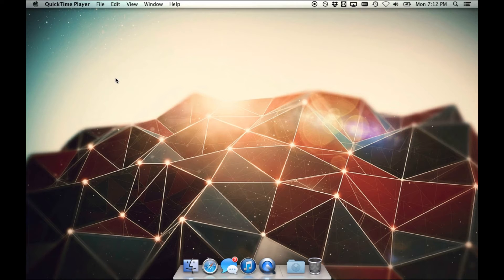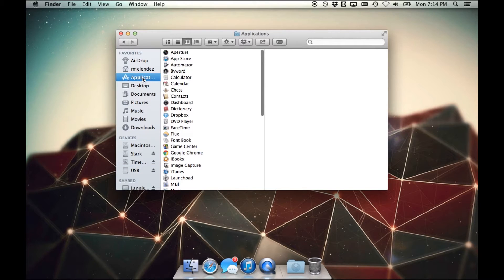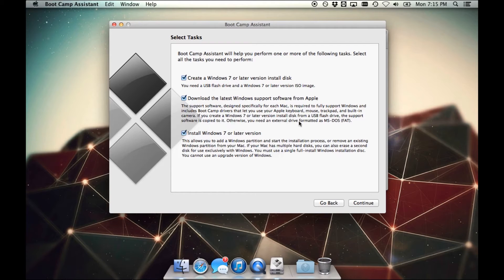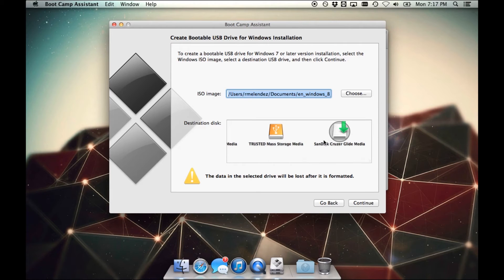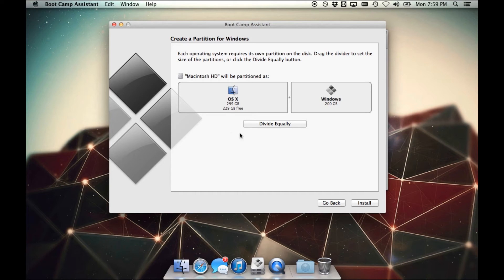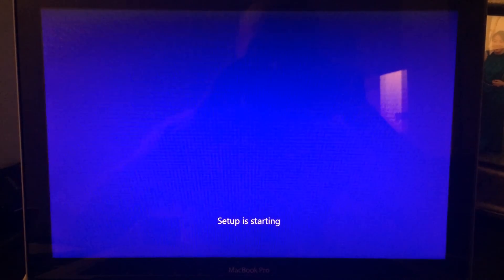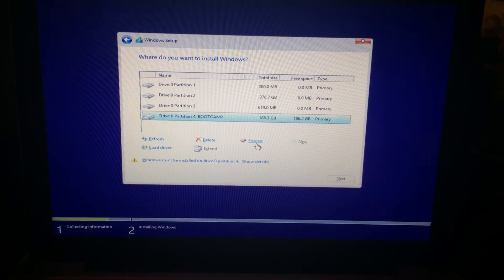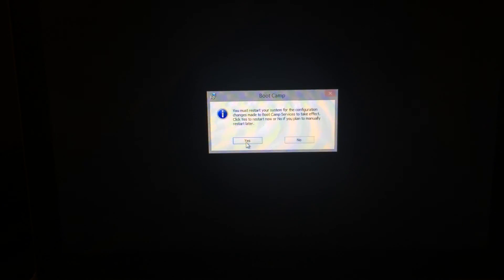How to set up Bootcamp and install Windows on a Mac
Ruddy Melendez walks you through setting up Bootcamp and installing Windows on a Mac.